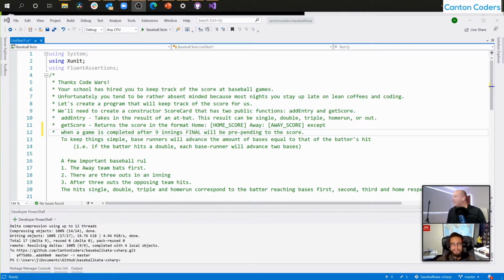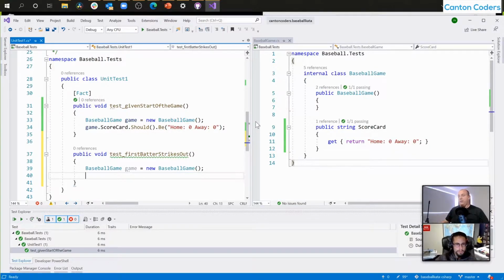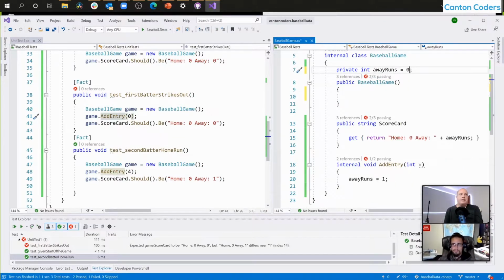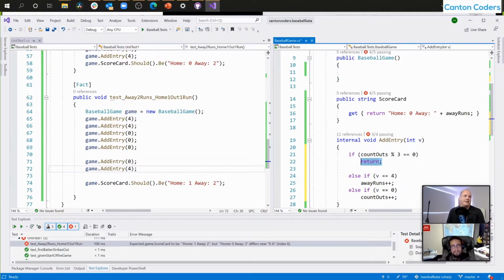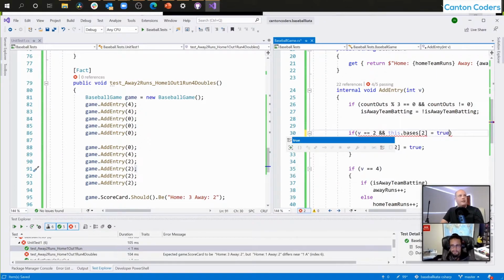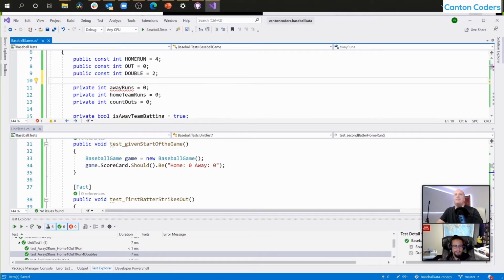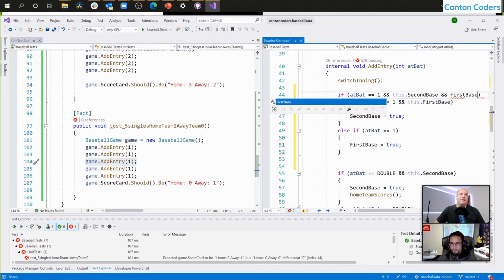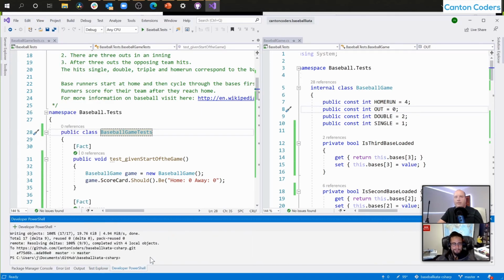Canton Coders Baseball Kata in C# (Part 1 of ?)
On Tuesdays, we code - tonight we started a game of ping pong pairing with Test Driven Development to build the baseball kata.

Canton Coders is about the individual coder and not our employers. The views and opinions expressed in this livestream are our own personal opinions subject to evolution and being wrong and do not necessarily reflect the opinions or values of our employers, peers, friends, and family. To protected the integrity of Canton Coders and maintain the highest professional decorum, please refrain from sharing any employer or client information.

It started as a meetup, but since then has gone global. We're still a meetup in Canton, Michigan - that meets in person, but we have a global element, with over 120 developers and an overactive slack - we're happy to welcome you to our community. Our goal is to provide community and professional development of our area of developers - and we're FREE! We're always doing something, so the best way to find out what is going on is to join our incredibly active slack community. - it's free!